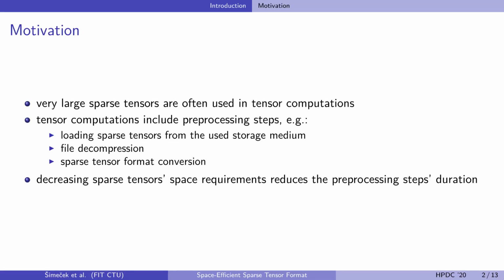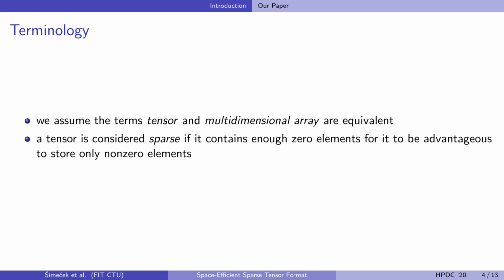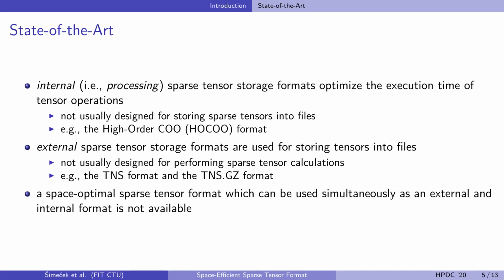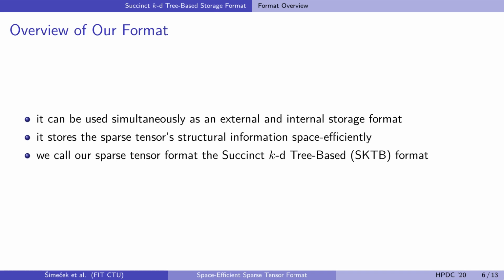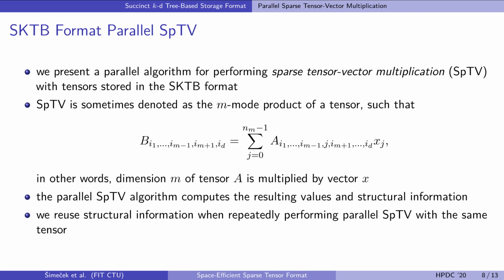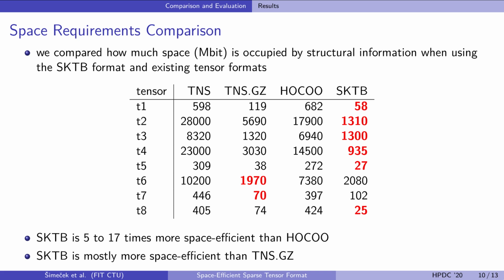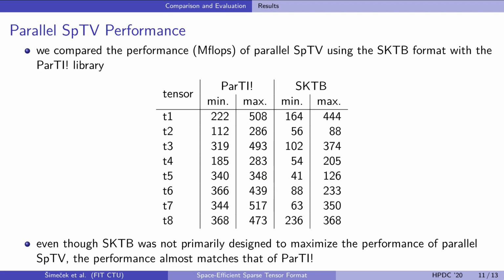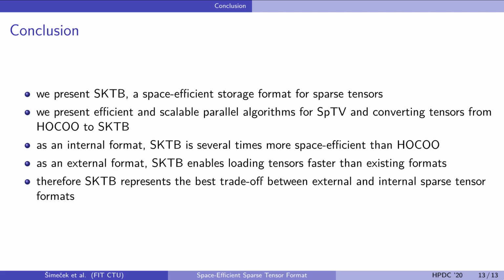Space-Efficient k-d Tree-Based Storage Format for Sparse Tensors (short paper)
Ivan Šimeček, Claudio Kozický, Daniel Langr, Pavel Tvrdík (Czech Technical University in Prague)